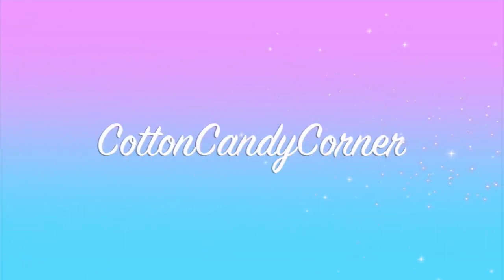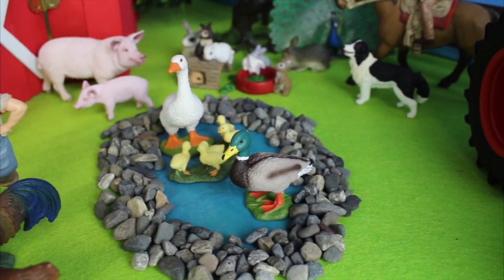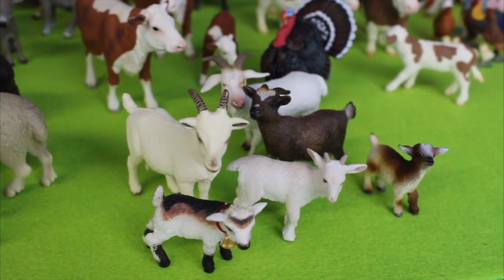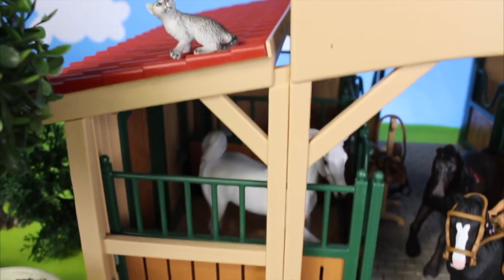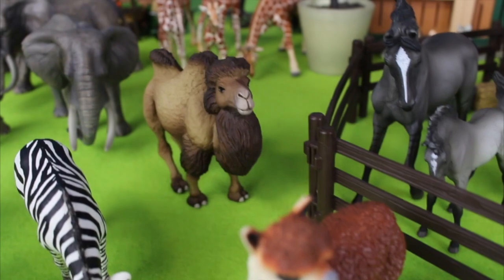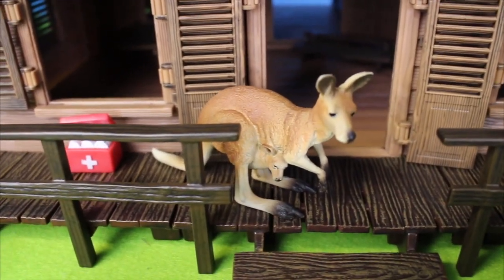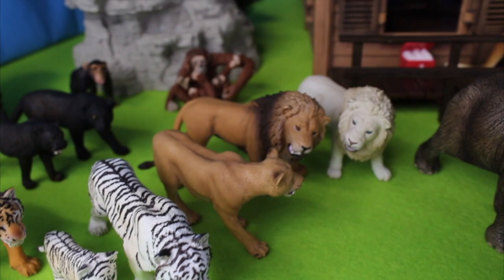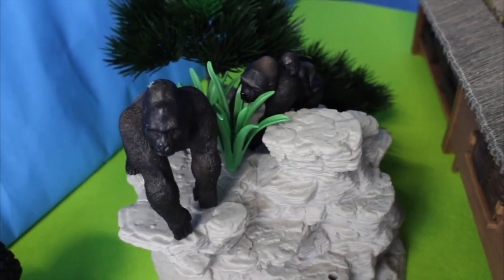Farm Animals and Wild Zoo Animal Toys Video For Kids Video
Farm Animals and Wild Animal Toys Video For Kids Video
We have lots of animals to show you,  kids will be able to learn the names of animals and say their name aloud as we show them.